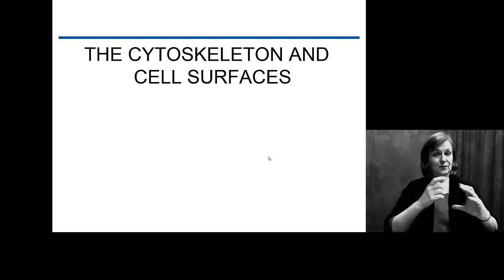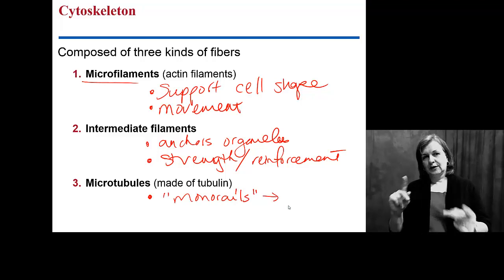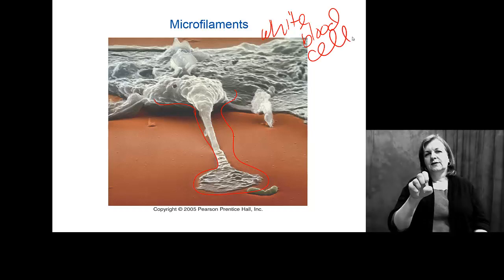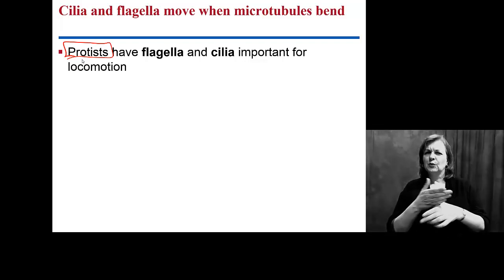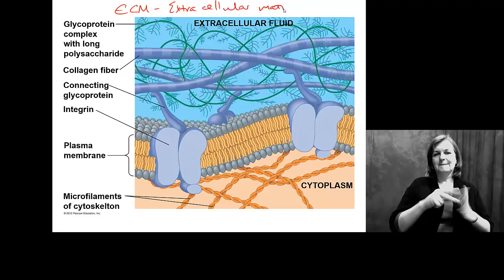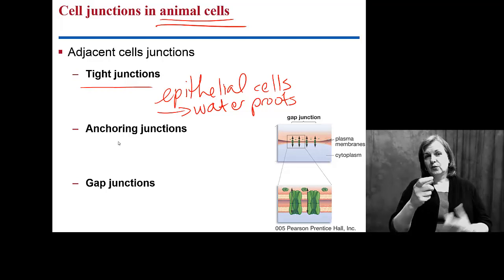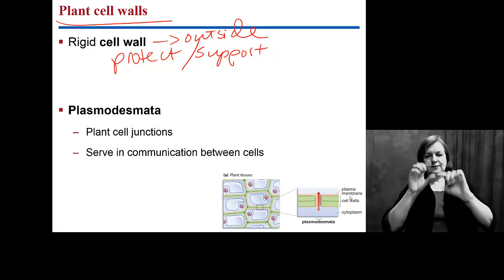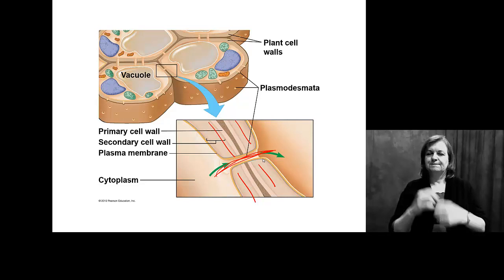Cells_Support&Communication w- Interpreter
what holds cells together? what is cytoskeleton? how can cells _talk_?